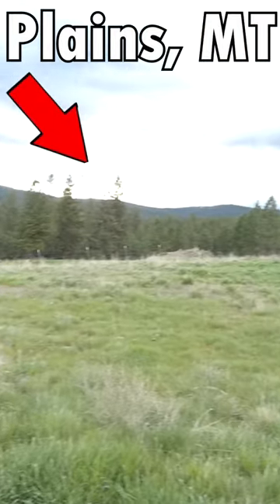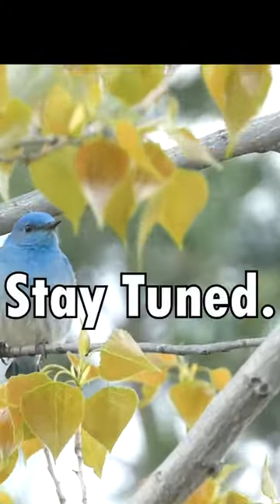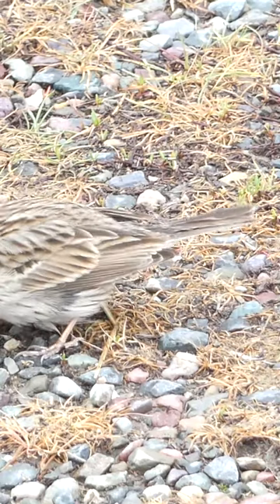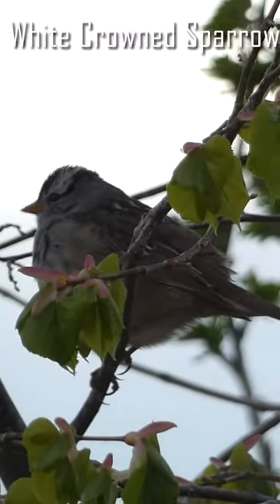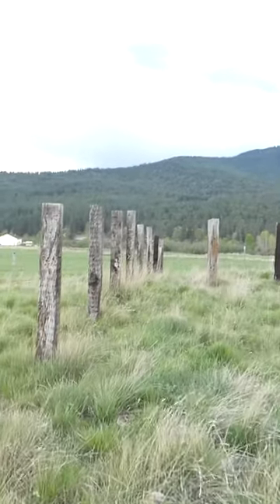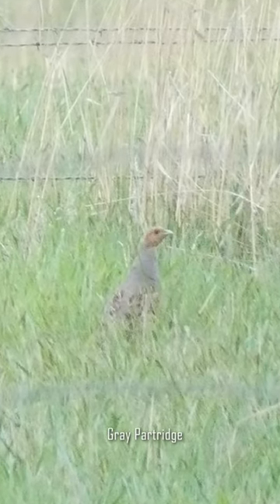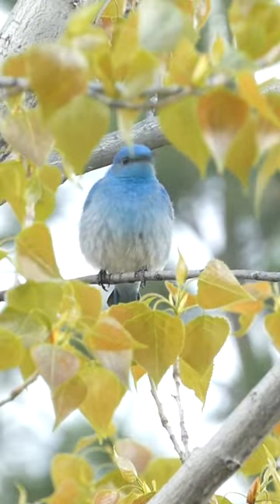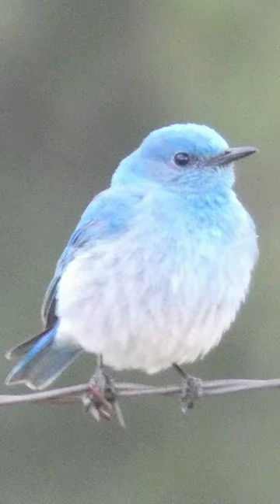INCREDIBLE Birding Finds In Plains, MT